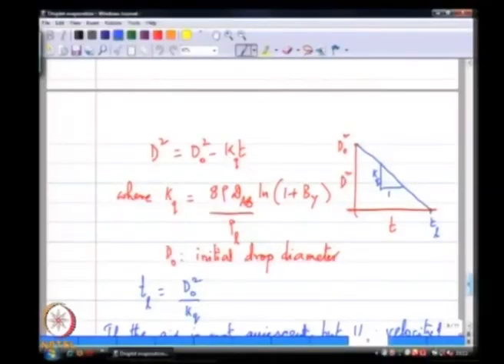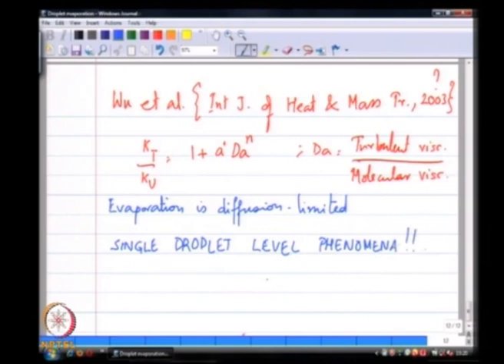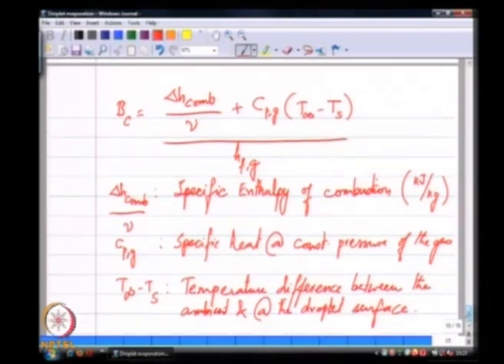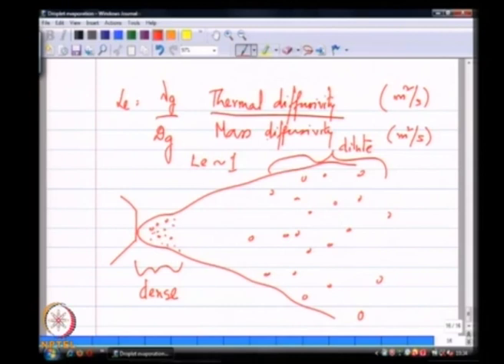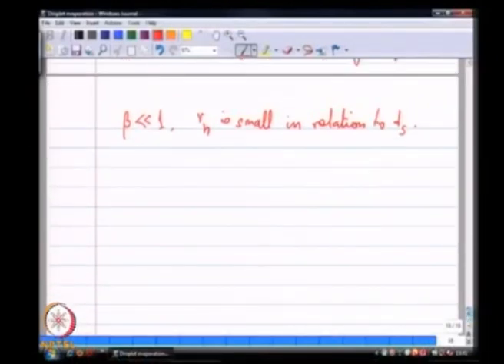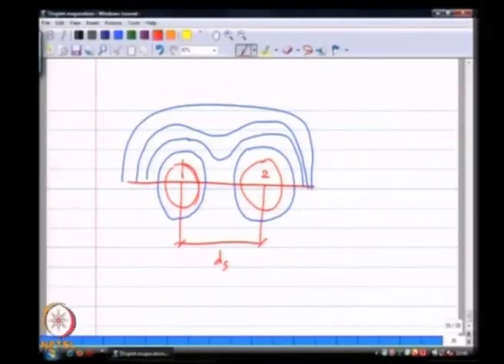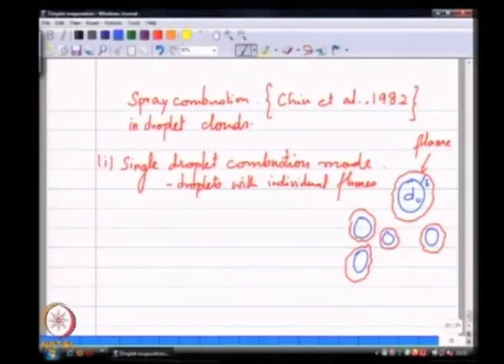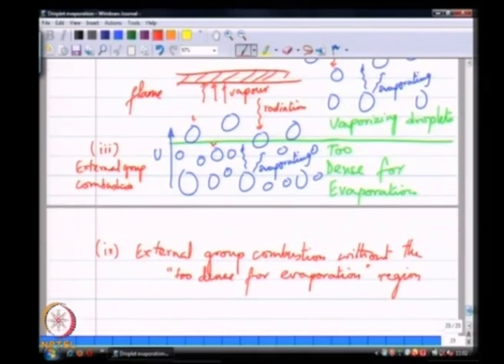Lec 40: Droplet combustion